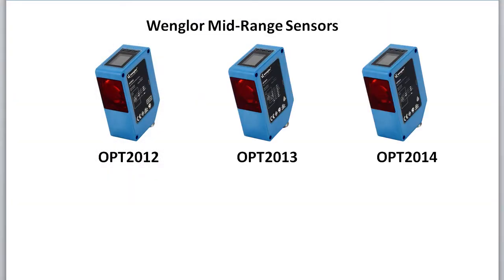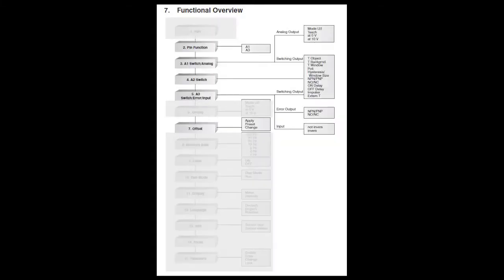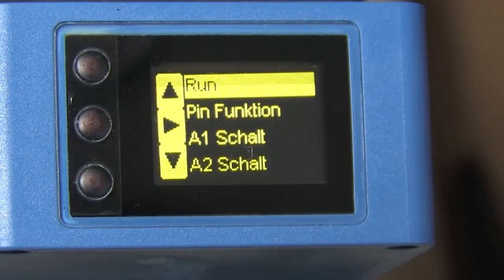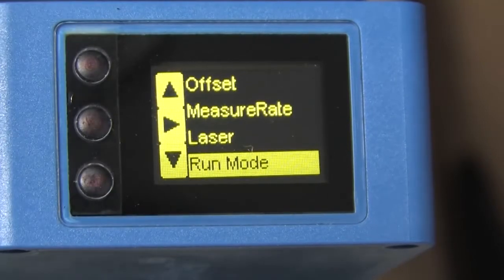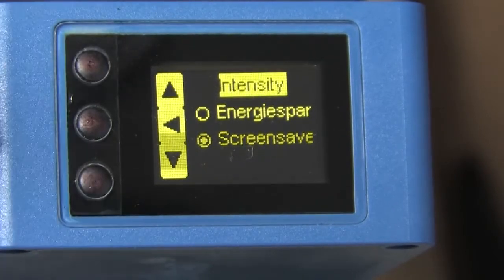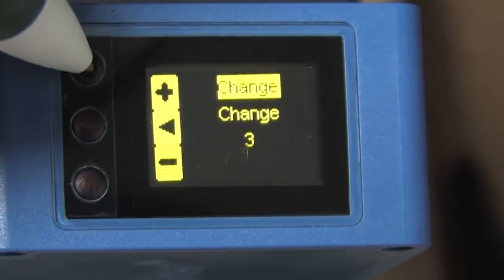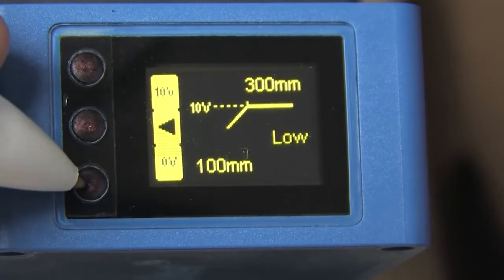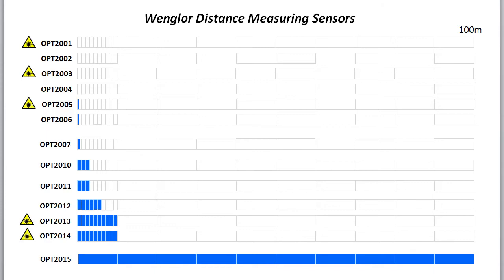Wenglor Distance Sensors (Part- I: OPT2012 to OPT2014 Quick Start) from AutomationDirect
This video covers setting up a OPT2012, OPT2013 or OPT2014 laser distance measuring sensor from Wenglor.

Related AutomationDirect.com part numbers: OPT2012, OPT2013, OPT2014